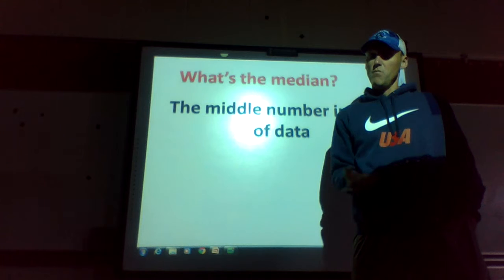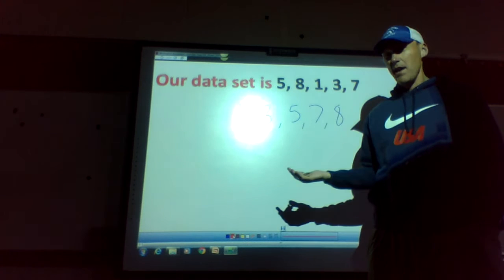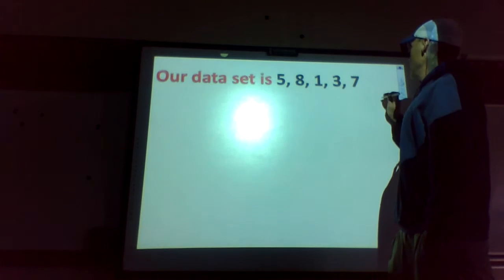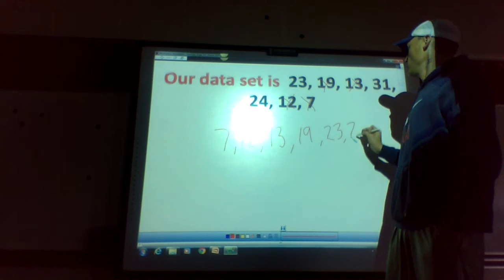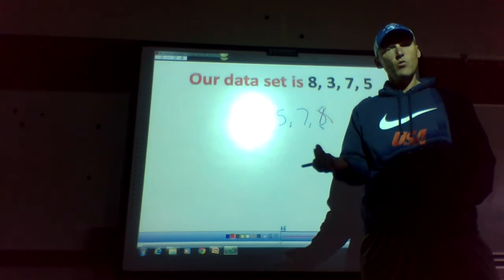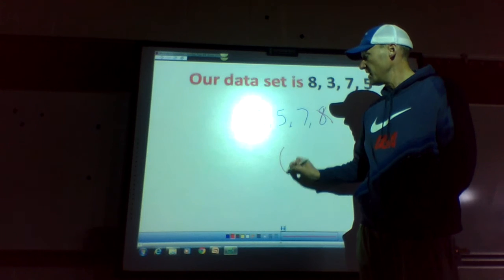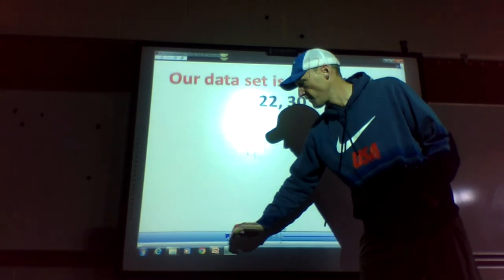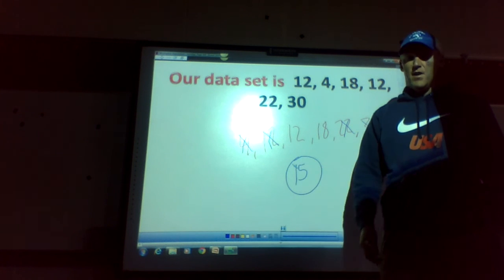Untitled: May 12, 2020 8:04 AM